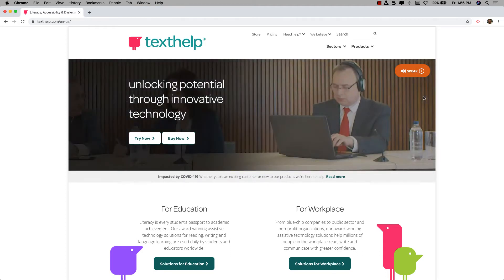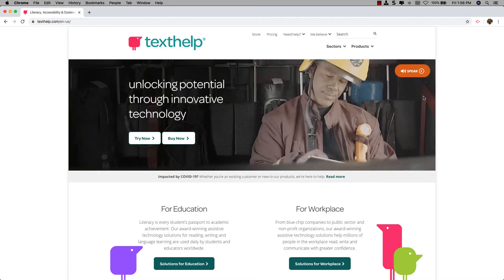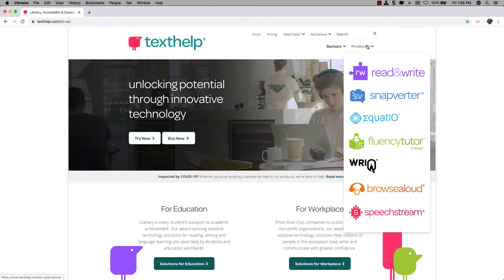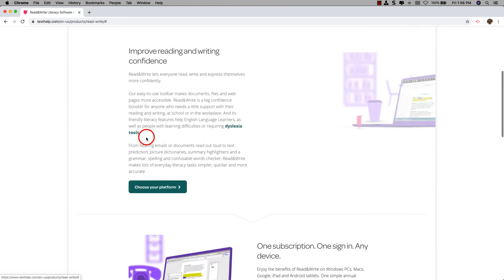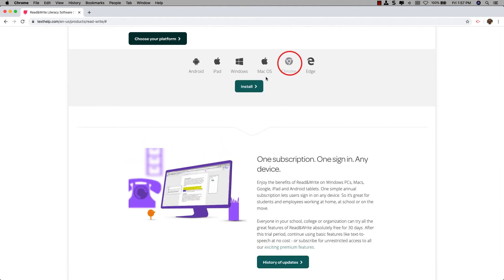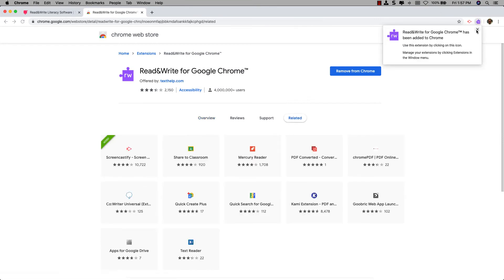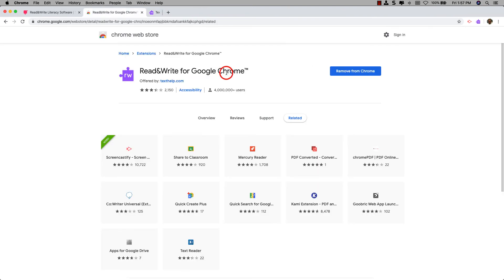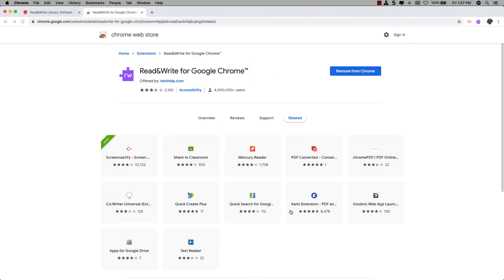Read&Write for Google Chrome Install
This video will walk you through the installation of  Read&Write for Google Chrome.